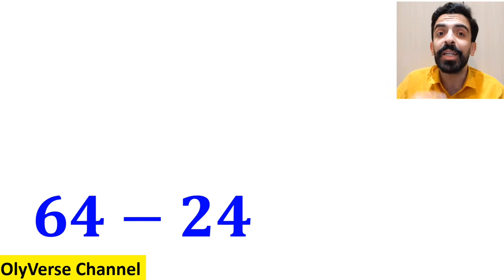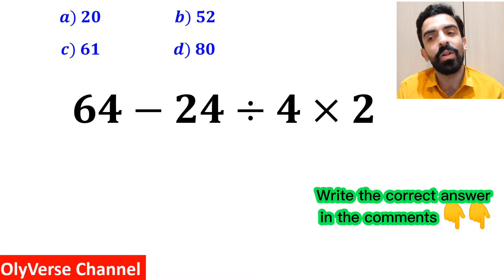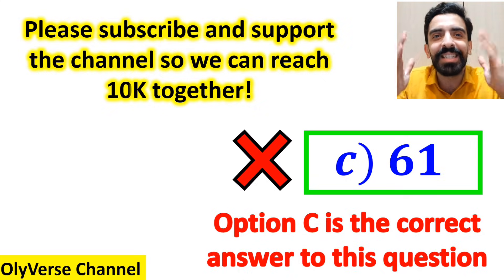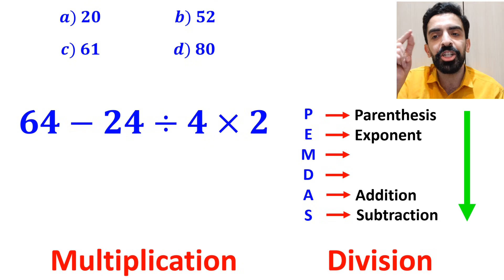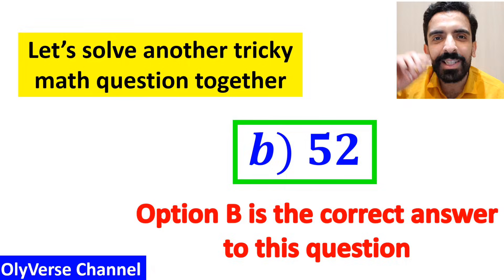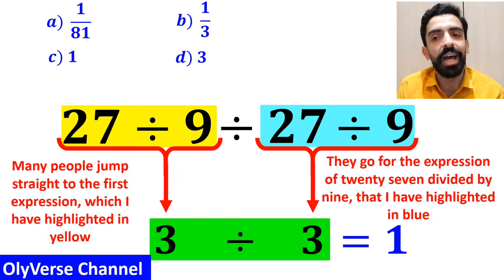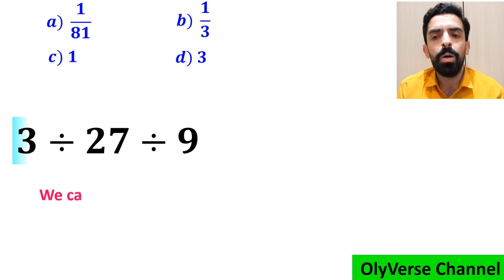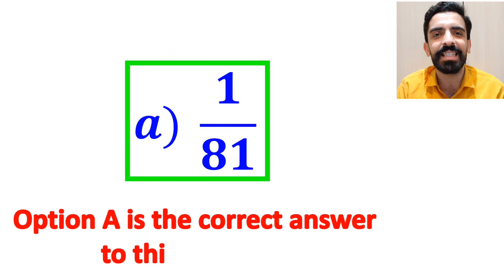This Amazing & Tricky Math Challenge Is Fooling Everyone! Can YOU Solve It? 🧠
🧠 This math problem looks easy… but it tricks almost everyone!
Can you solve this expression correctly using the order of operations?
Most people rush and get the wrong answer 😮
The key is understanding PEMDAS / BODMAS and applying it step by step.
👉 Pause the video, try it yourself, and comment your answer below!
👉 Then watch till the end to see the correct solution and explanation.
If you enjoy tricky math challenges like this,